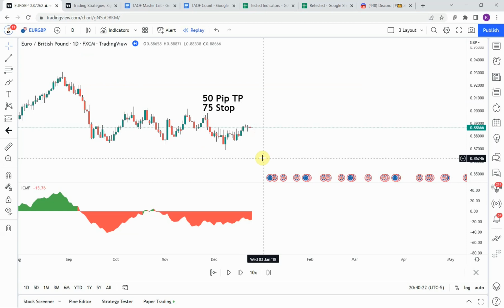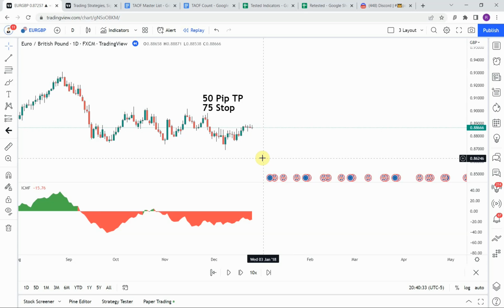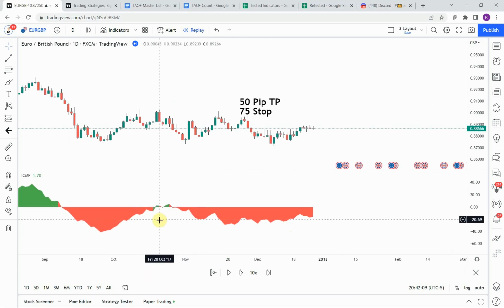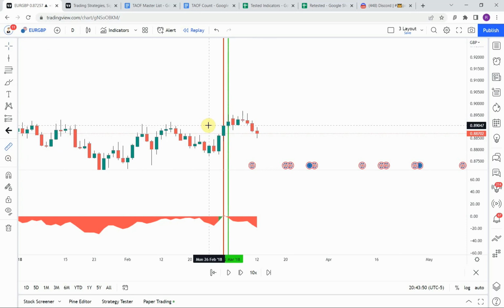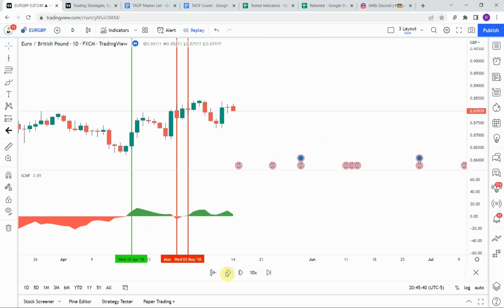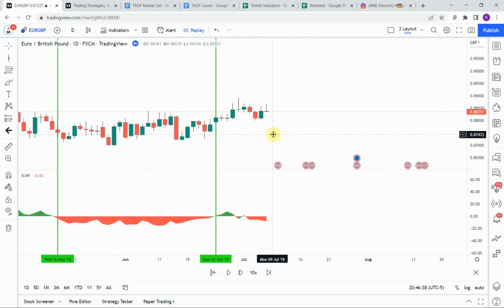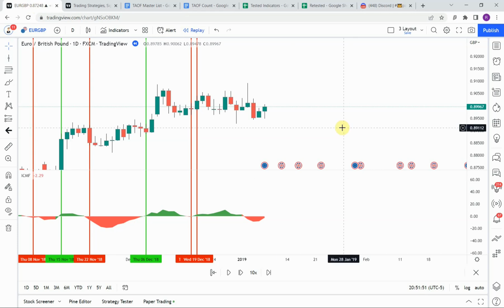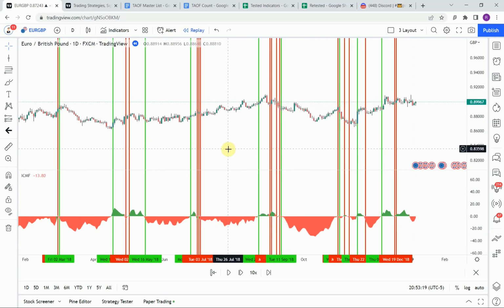Trading Indicators for Beginners | Improved Chaikin Money Flow Indicator Testing